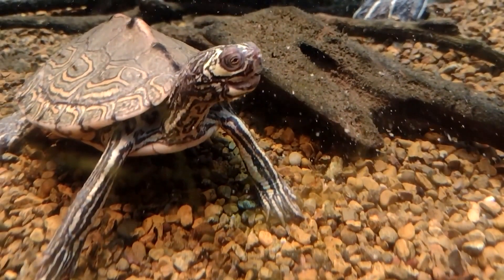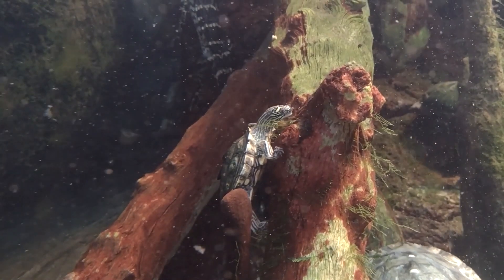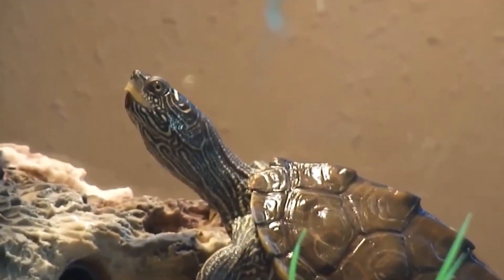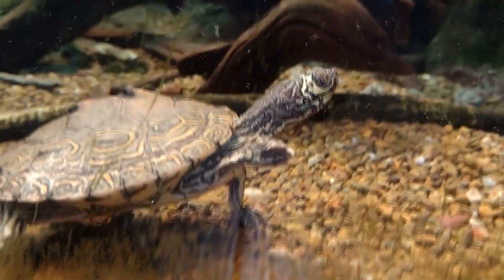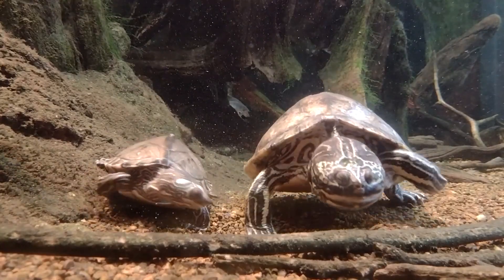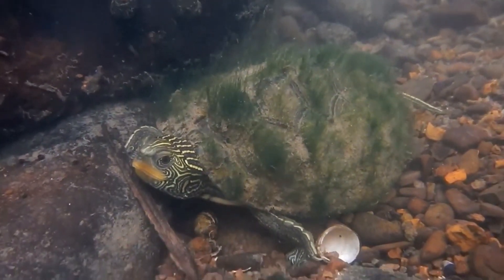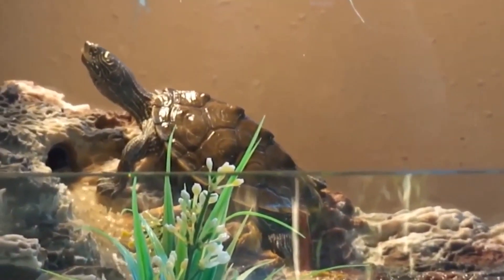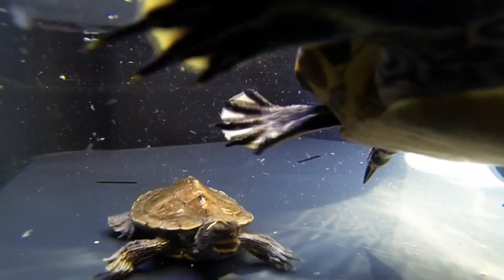Interesting Map Turtle Facts and Information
______________________________________________________________________________________________________________________________________________________________________________________________________________________________________________________________ The map turtle, also known as the common map turtle or the sawback turtle, is a species of freshwater turtle belonging to the genus Graptemys. They are known for their distinctive pattern on the carapace (upper shell), which resembles the contour lines on a map, hence their name. Here are some key points about map turtles:

Map turtles have a relatively flat, elongated carapace with a serrated edge along the back, giving them the nickname "sawback turtle." The carapace coloration varies depending on the species and can range from olive green to brown. They have webbed feet with strong claws, which aid in swimming and climbing.

The genus Graptemys consists of several species of map turtles, including the Northern map turtle (Graptemys geographica), the Mississippi map turtle (Graptemys pseudogeographica kohnii), and the Ouachita map turtle (Graptemys ouachitensis), among others.